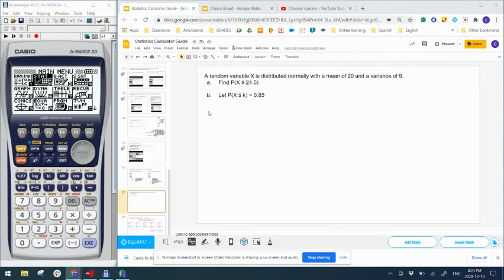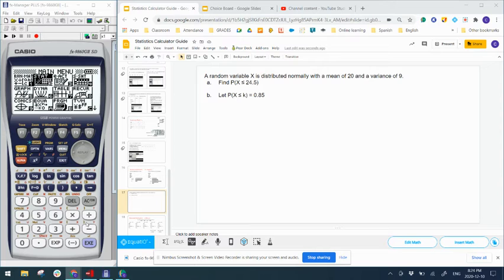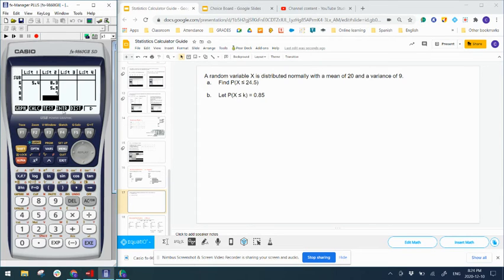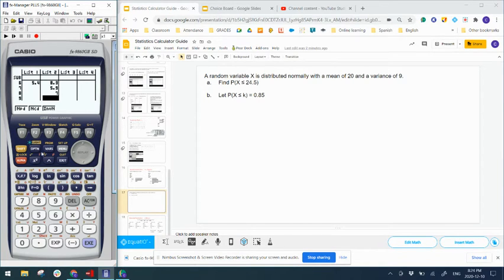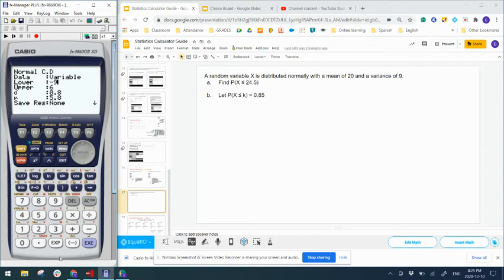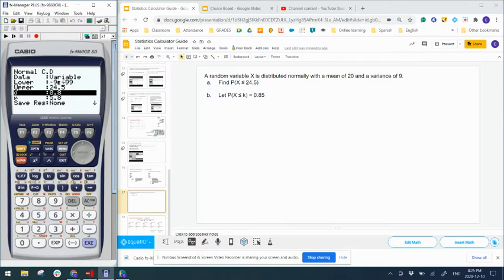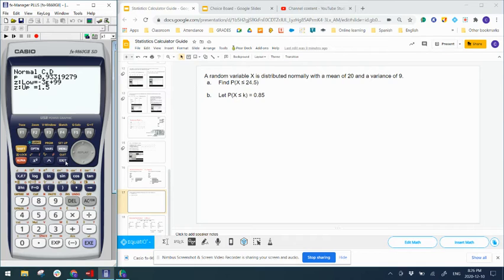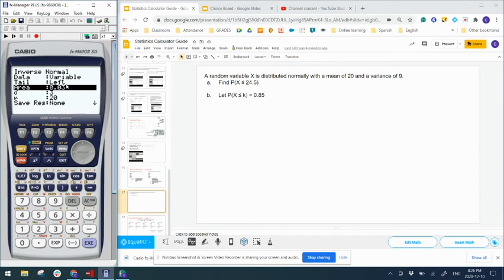Normal Distribution (Casio fx 9680GII SD)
Here is how to find probability, and find a data point from a probablity from normally distributed data using the Casio fx 9680GII SD calculator.